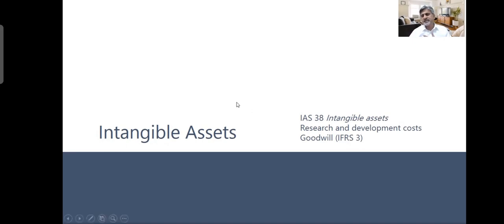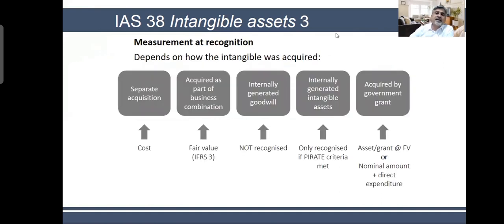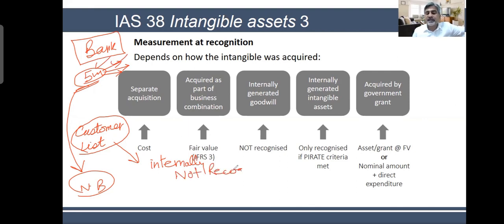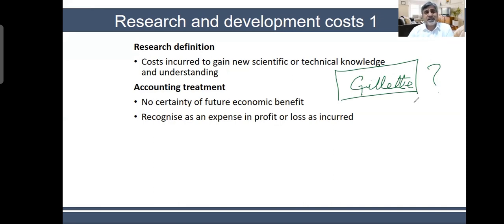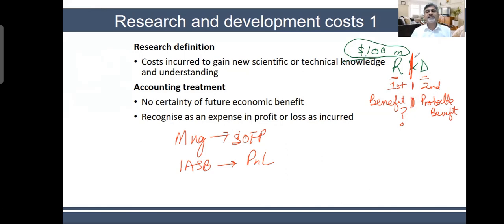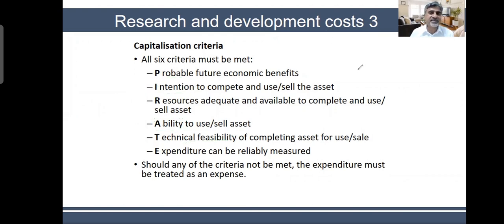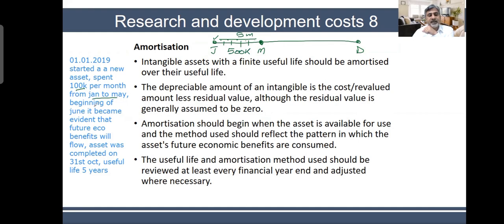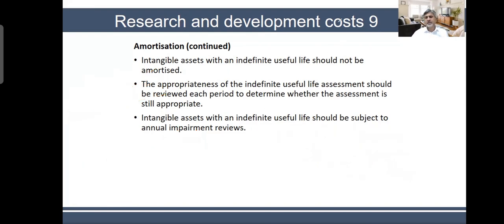IAS 38 Intangible Assets || Part-1 || ACCA || Financial Reporting